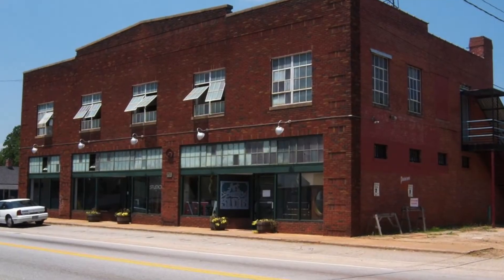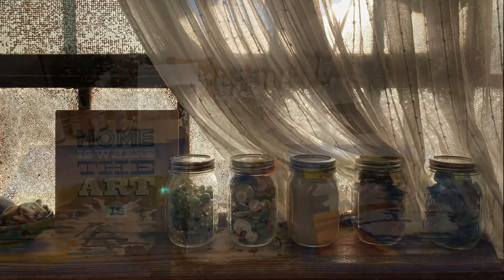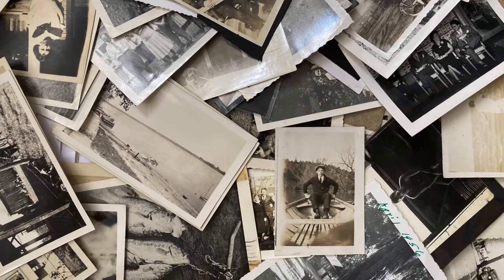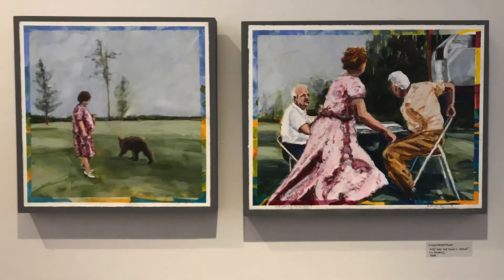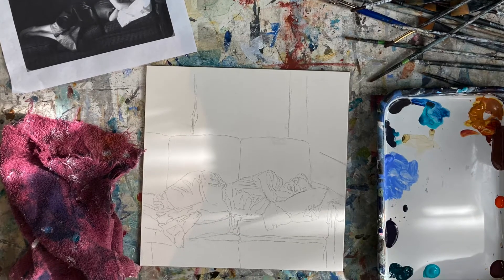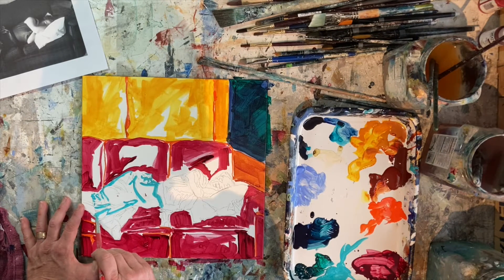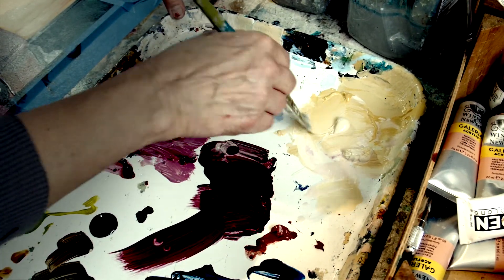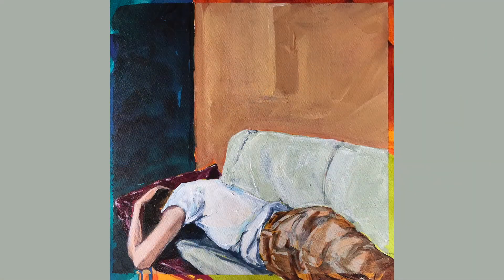Jo Carol Mitchell-Rogers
Moments from the lives of mostly strangers captivate me and I often wonder how once precious family mementos could end up at flea markets and thrift stores. By appropriating their images and suggesting new narratives, these figures are, in some small way, no longer “lost ones”. It is my hope that the work captures a range of feelings from nostalgia to uneasiness to a sense of absence – of something perceived, but existing just outside our grasp.